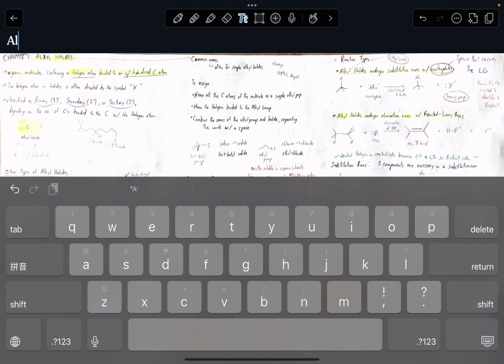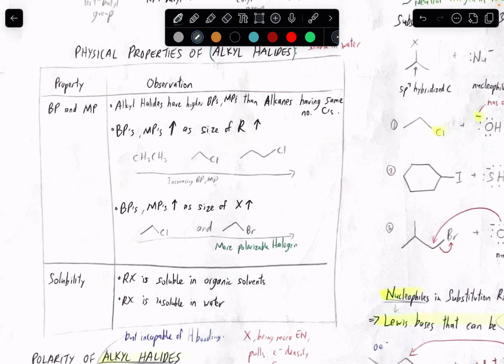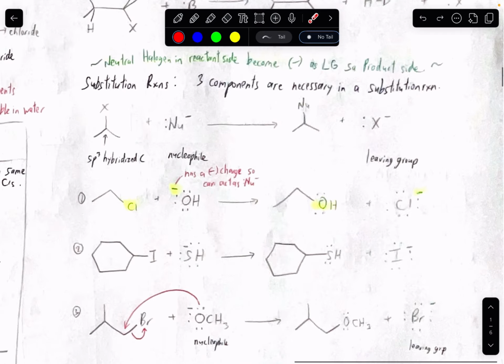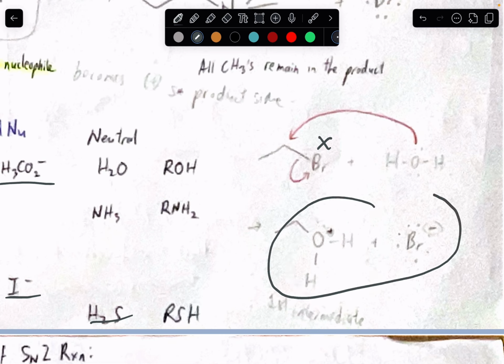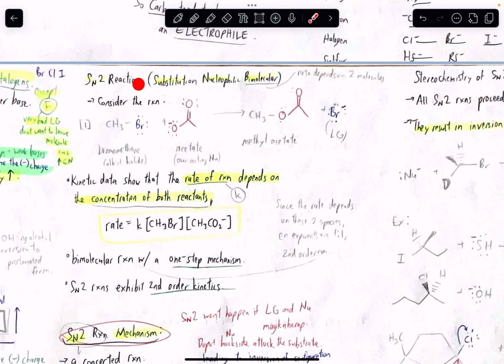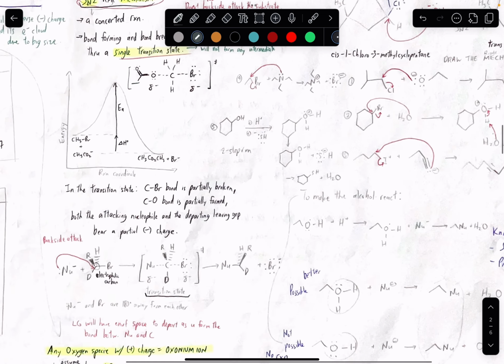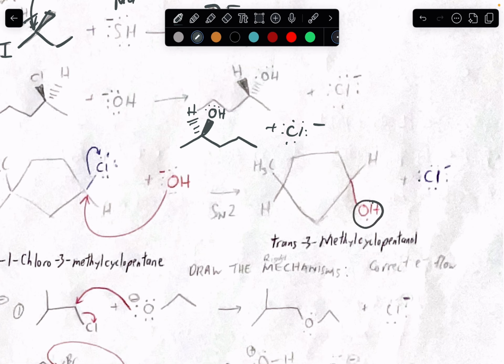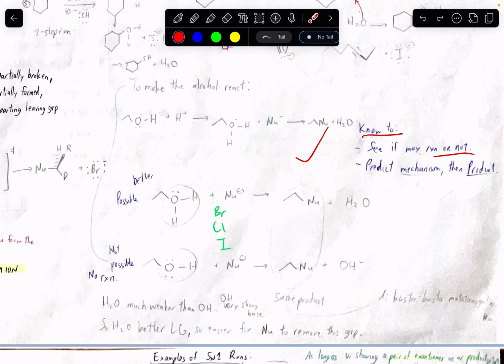Organic Chemistry chemical rxns (Sn2)